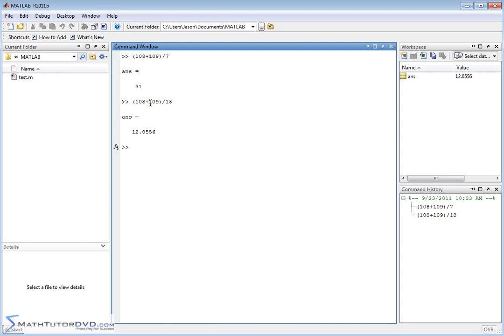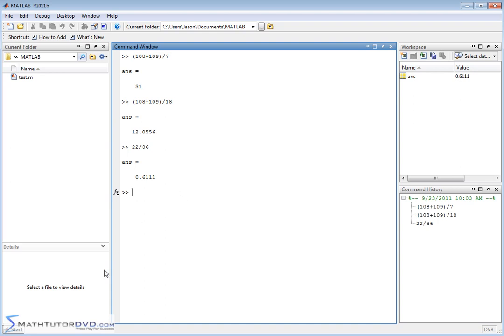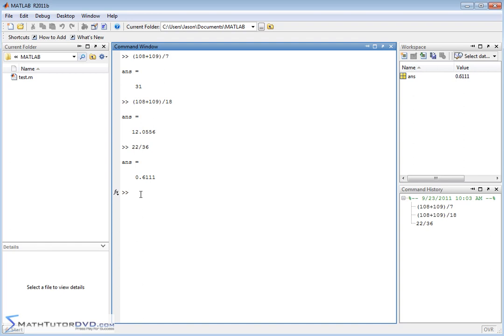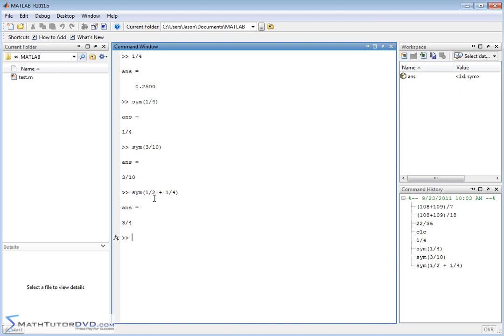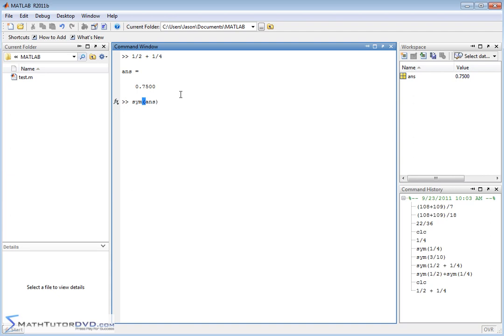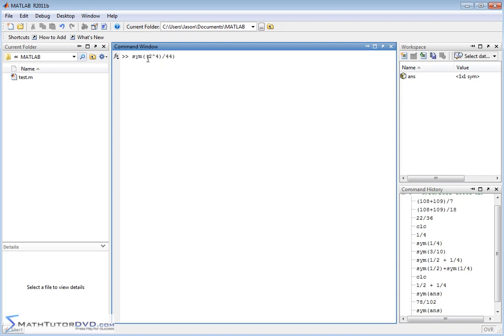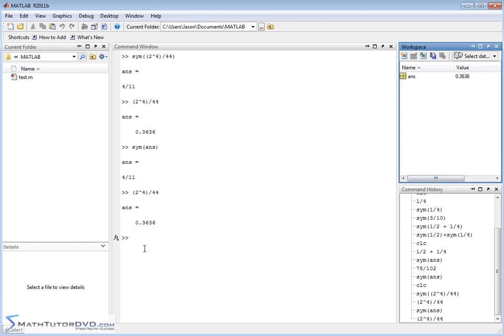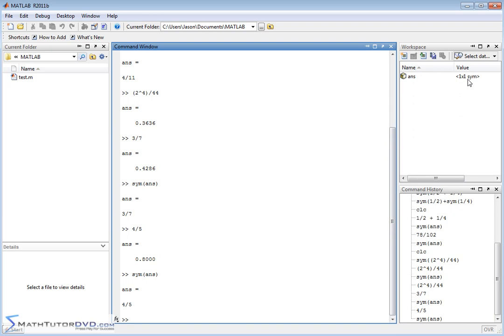07 Working with Fractions and the Symbolic Math Toolbox Part 1